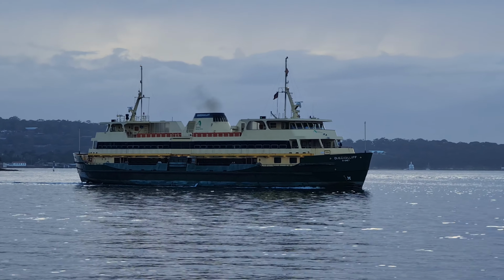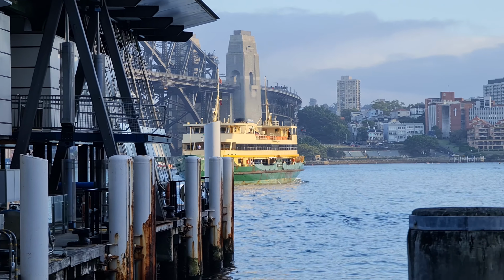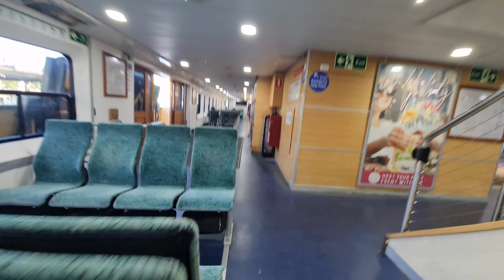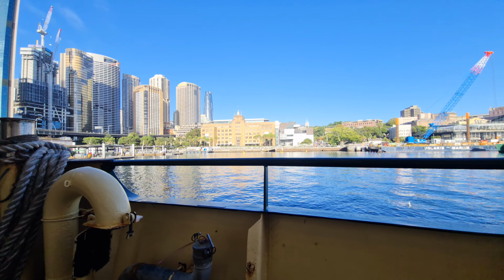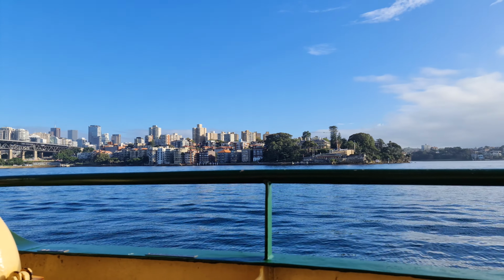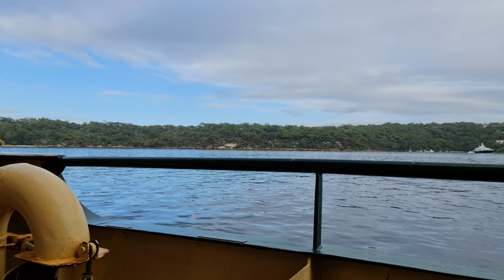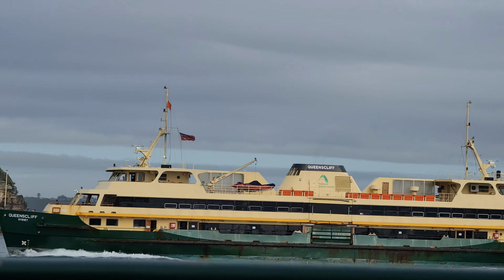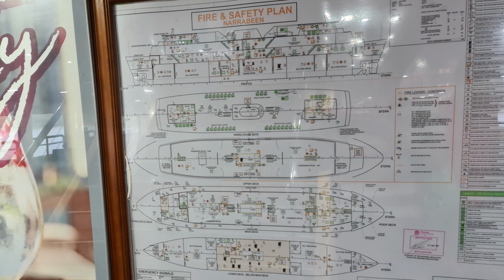Australia's most famous ferry! Transdev Sydney Ferries Freshwater class review.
Welcome onboard what is probably a very deserving candidate for Australia's most famous ferry. If you enjoy a trip across Sydney harbour to Manly, chances are, you've probably caught one of these ferries before. The Freshwater class ferries are the largest vessels in the Sydney Ferries fleet and carry over 1,000 passengers to beaches and fish and chip shops on days with pleasant weather.

Come and join me for a ride onboard the Freshwater class ferry on the way from Circular Quay to Manly on a crisp February morning (which seems positively warm compared to recent weather!).

Image references:
(Sydney Jetcat) By Tim J Keegan from Lake Macquarie, Australia - Sydney Ferry comin&#039; thru!
(Sydney Tram) Photographic Collection from Australia, Public domain, via Wikimedia Commons